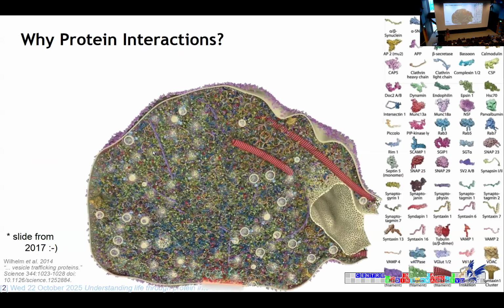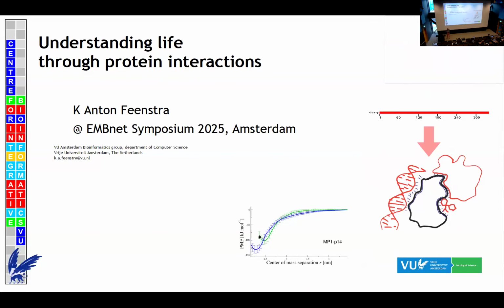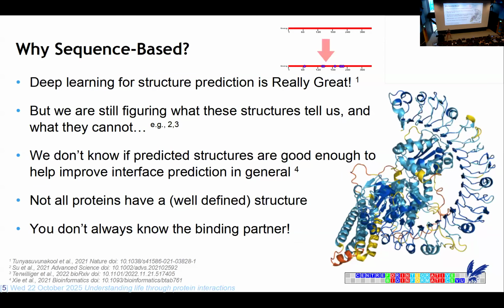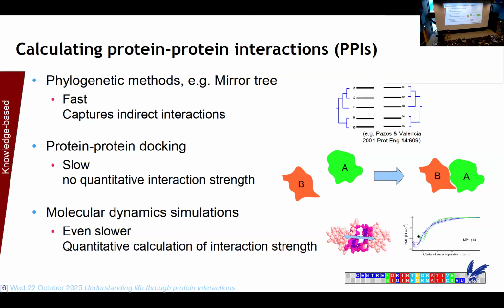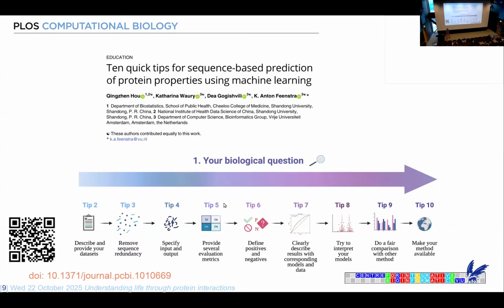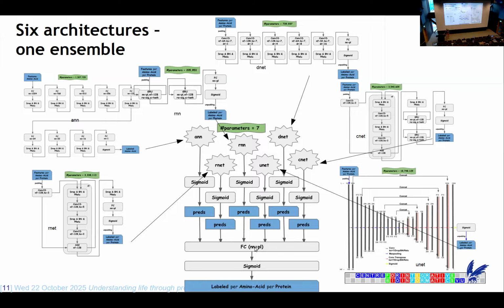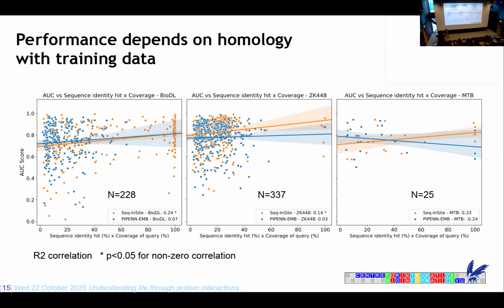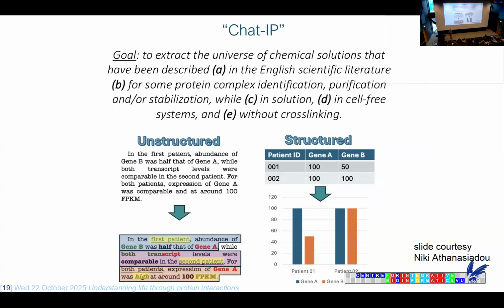Understanding life through protein interactions / K. Anton Feenstra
Symposium “Present and future of Bioinformatics and Systems Biology”
22 October 2025
Vrije Universiteit, Amsterdam, The Netherlands

Dr. K. Anton Feenstra
Programme director Master Bioinformatics and Systems Biology, VU and UvA Amsterdam, The Netherlands
"Understanding life through protein interactions"